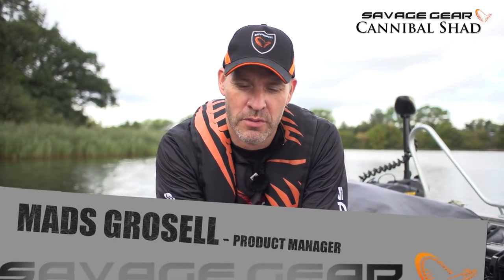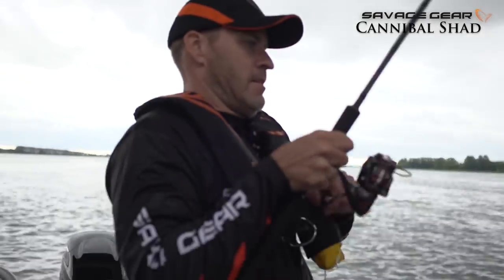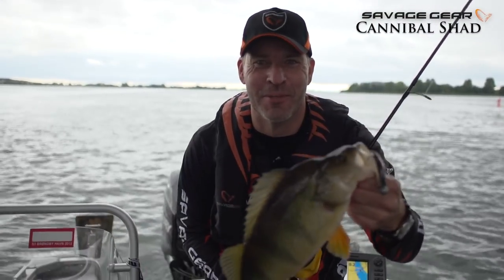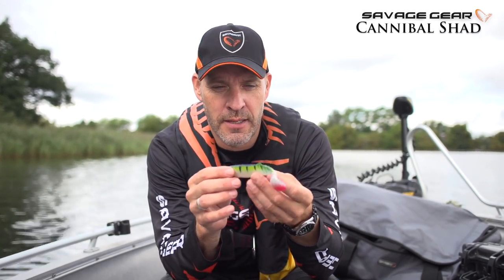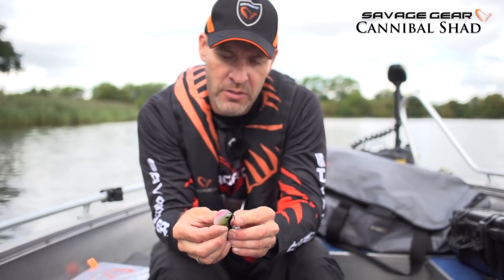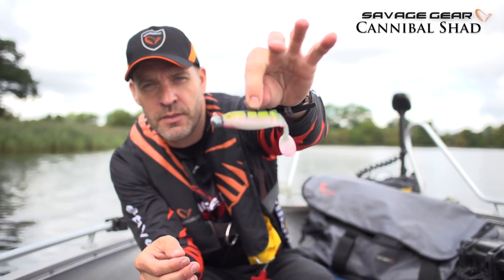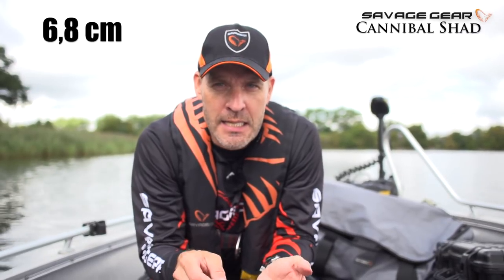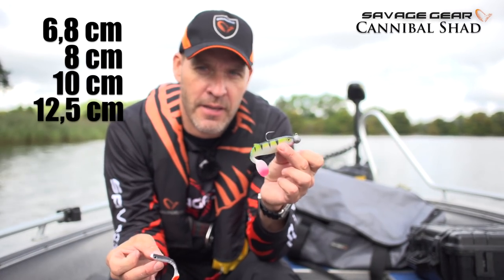Savage Gear Cannibal shad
Mads Grosell is showing you how to rig up the Cannibal shad and shows you some tips on how to use it.